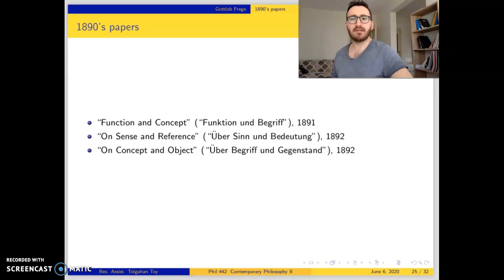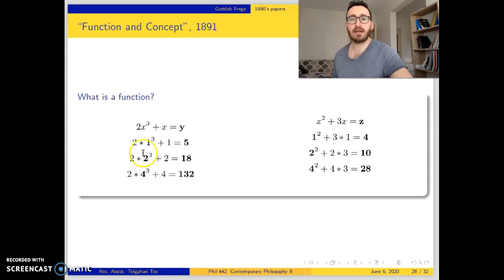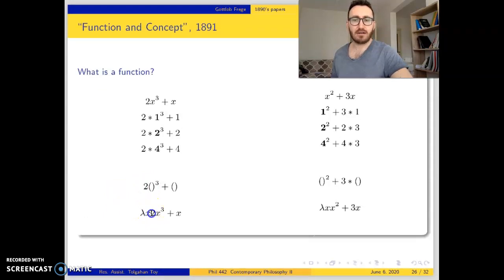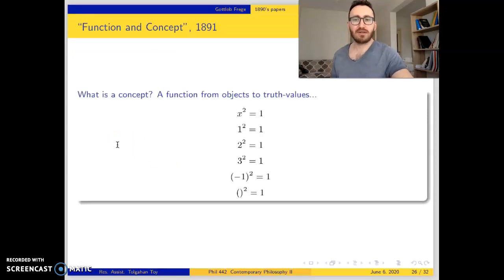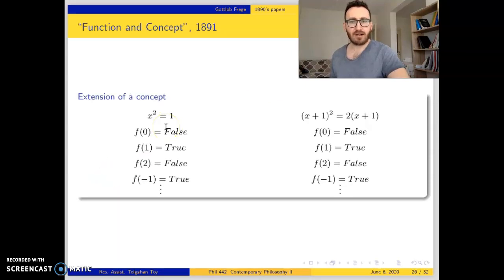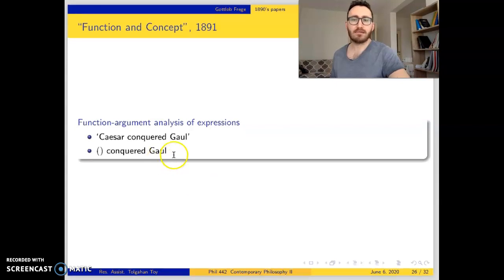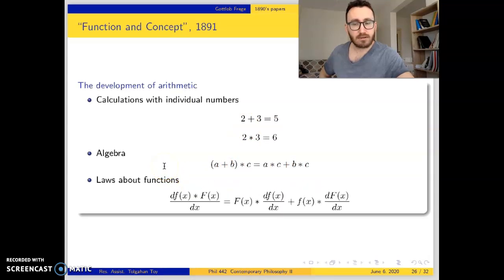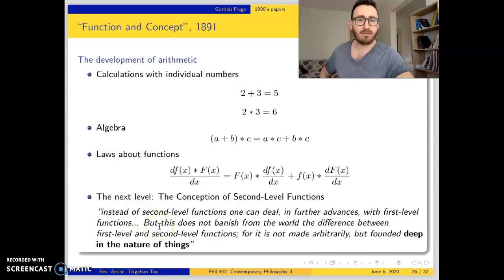Contemporary Philosophy II (Çağdaş Felsefe II) 4- Frege, "Function and Concept"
This video is intended to provide philosophy students a very basic introduction to Gottlob Frege's "Function and Concept".
Phil 442 - Contemporary Philosophy II @ METU Philosophy Department
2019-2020 Spring Semester - Distance Education
Research Assistant Tolgahan Toy

Bu video felsefe öğrencilerine Gottlob Frege'nin "Fonksiyon ve Kavram" makalesine giriş niteliğinde genel bilgi edindirmeyi amaçlamaktadır.
Phil 442 - Çağdaş Felsefe II @ ODTÜ Felsefe Bölümü
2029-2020 Bahar Dönemi - Uzaktan Eğitim
Araştırma Görevlisi Tolgahan Toy

References:
Beaney, M. (Ed.). (1997). The Frege Reader (p. 259). Oxford: Blackwell.